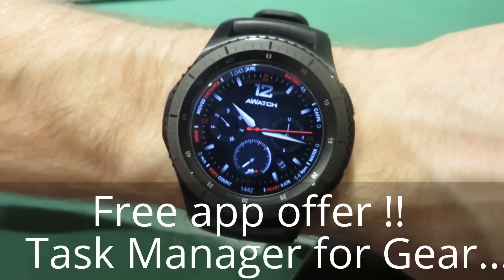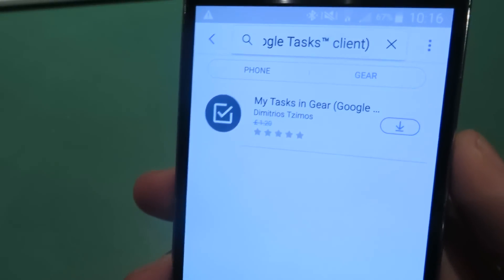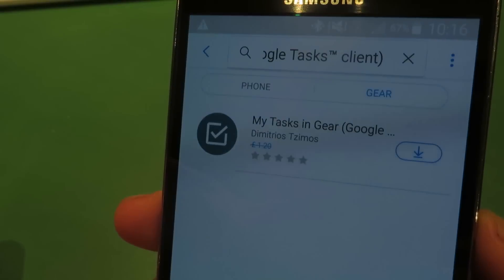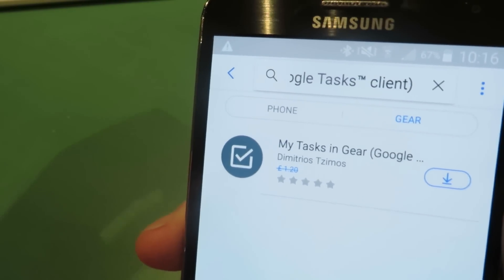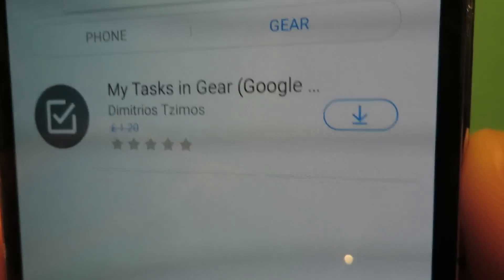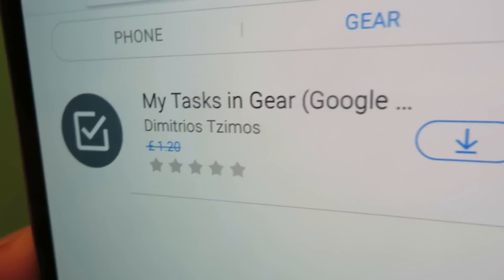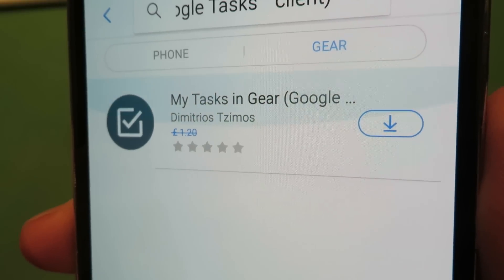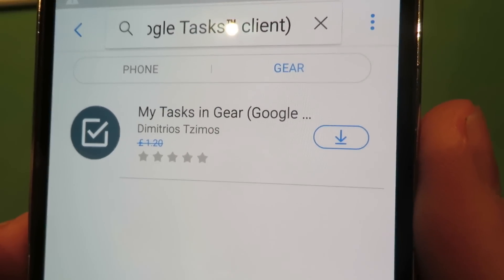Samsung Gear S3 - Task and Reminder app - Sync with Google Tasks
"My Tasks in Gear" which is a Google Tasks client.